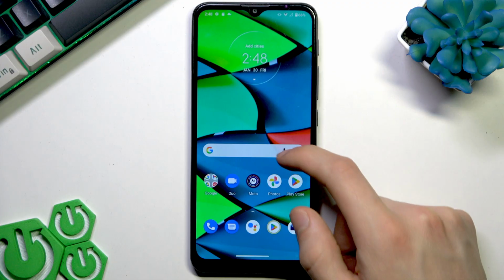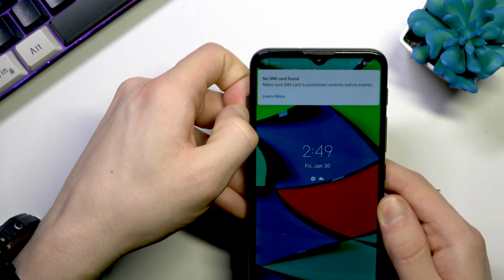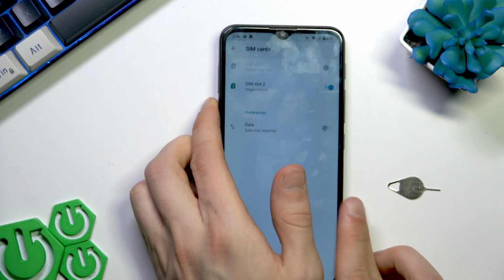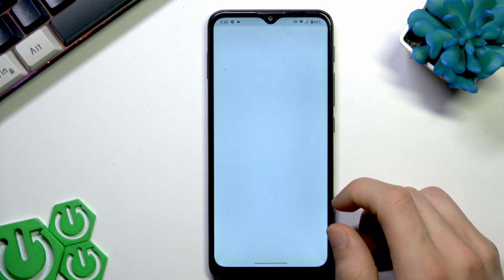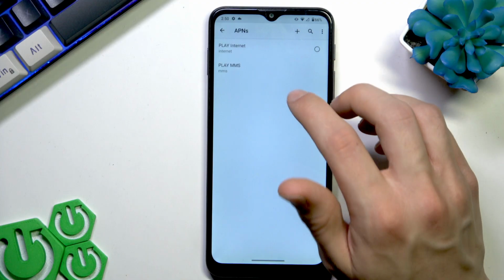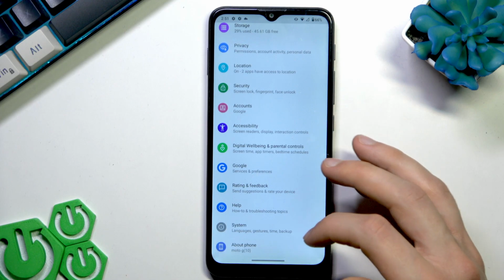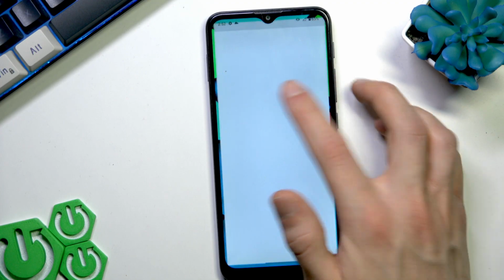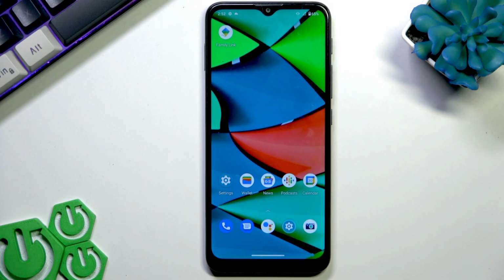MOTOROLA Moto G10 - Fix Mobile Data Not Working (APN Settings)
If your mobile data stopped working on the MOTOROLA Moto G10, this video shows step-by-step troubleshooting you can do at home. We'll check that the SIM card is recognized and inserted correctly, enable mobile data and assign the right SIM for data, inspect and reset APN (Access Point Names), and perform a network reset (Reset Wi‑Fi, mobile & Bluetooth). These steps fix most issues caused by APN misconfiguration, SIM alignment, or temporary network settings — try them in order and test mobile internet after each step.

How to fix mobile data not working on MOTOROLA Moto G10?
How to reset APN settings on MOTOROLA Moto G10?
How to enable mobile data and assign the SIM for data on MOTOROLA Moto G10?

0:00 Intro - What we will fix
0:06 Open Settings → Networking & Internet
0:20 Check SIM cards and recognition
0:53 Remove SIM tray and check SIM alignment
1:29 Enable mobile data and assign data SIM
2:00 Open Mobile Network → Access Point Names (APN)
2:46 Reset APN to default if not set manually
3:00 Network reset - Reset Wi‑Fi, mobile & Bluetooth
4:00 Final checks and contact your carrier if needed